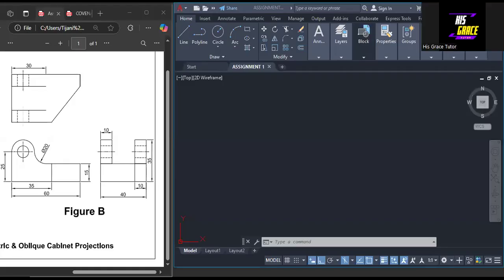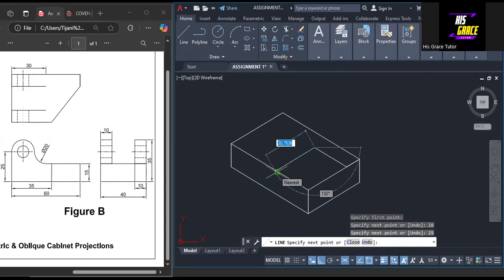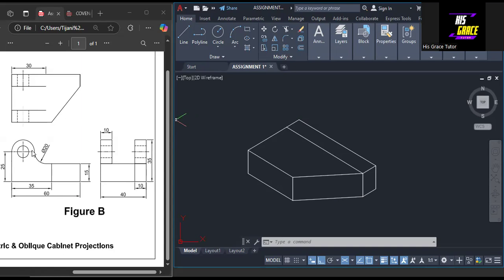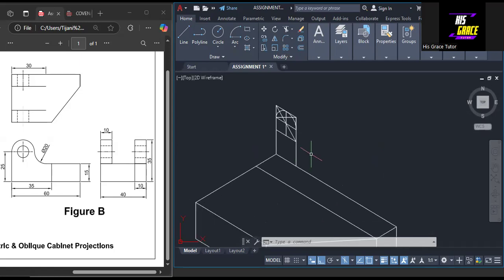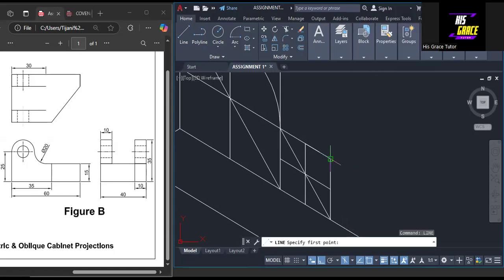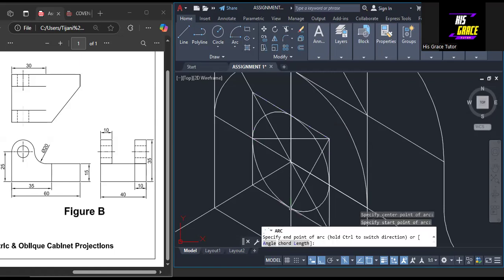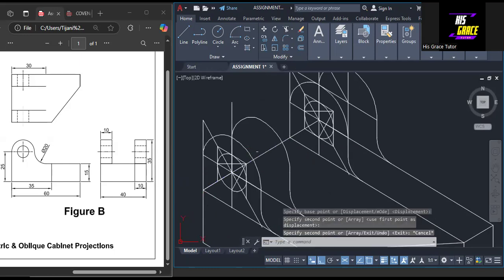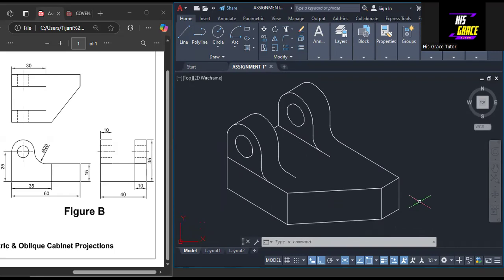AutoCAD - Orthographic Views into Isometric View Part 1